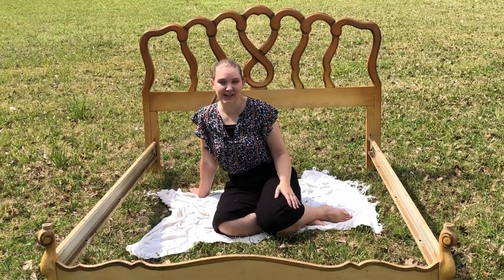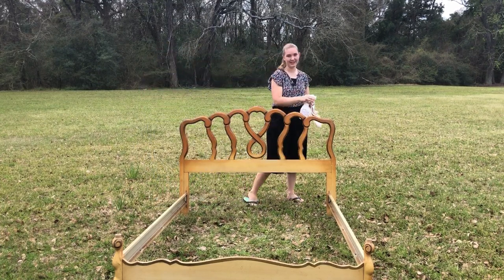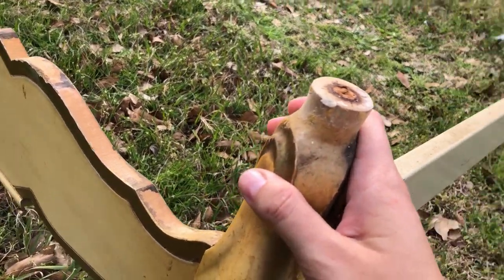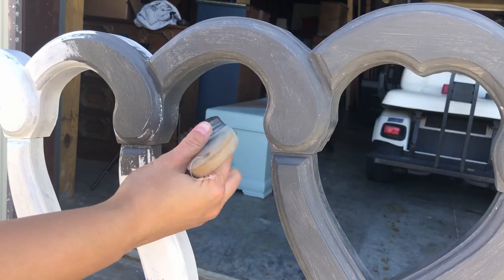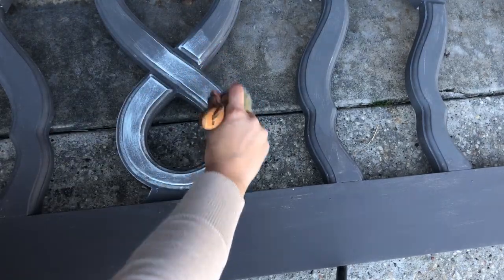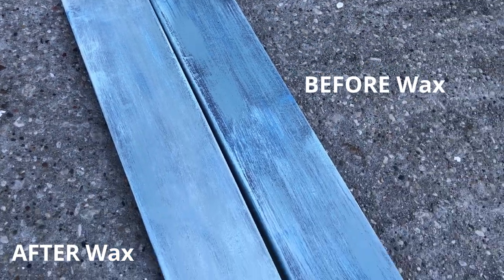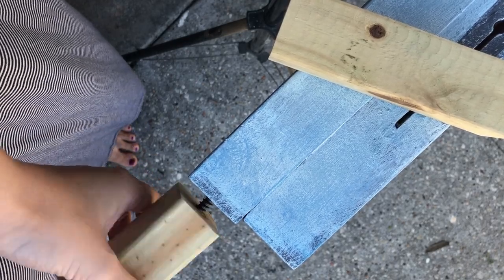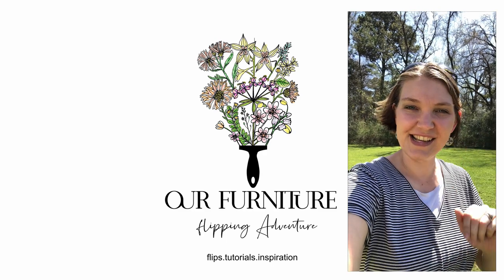I Painted This Old Bed Frame with 4 COLORS! | Furniture DIY Project | Layered Paint Finish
When I brought this old bed frame home I was planning to sell it as-is BUT instead I painted it with 4 different colors to give it a layered paint finish. This furniture DIY project is part of the SPRING FLING COLLAB!

►► PRODUCTS USED IN TODAY’S VIDEO:
* Krud Kutter
* I always buy my sandpaper in bulk!
* BIN Primer (Find also at hardware stores)
* Varathane’s Water Based Polyurathane
* Jig Saw (similar)
*Brushes- Zibra Palm Pro

►►MY FAVORITE TOOLS:
*Electric Screw Driver